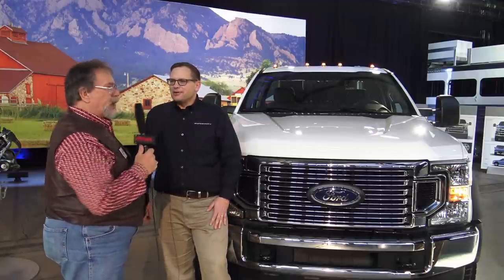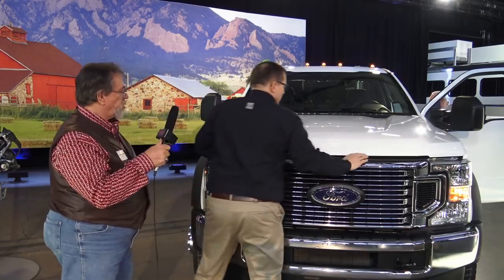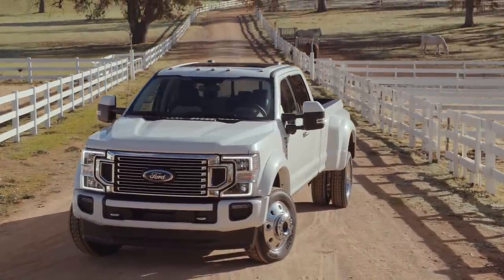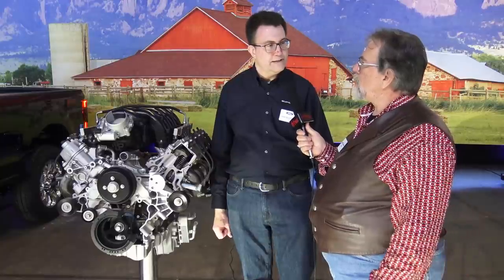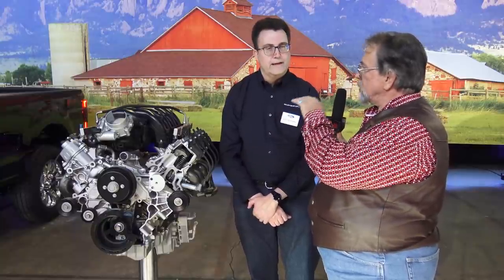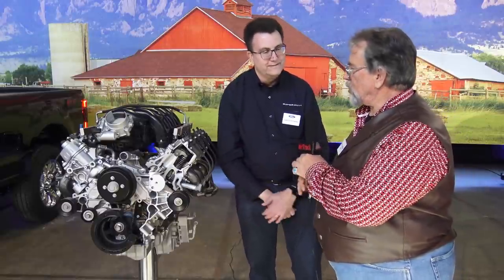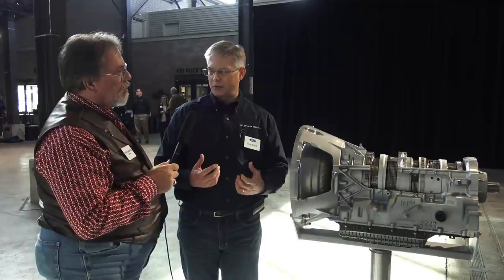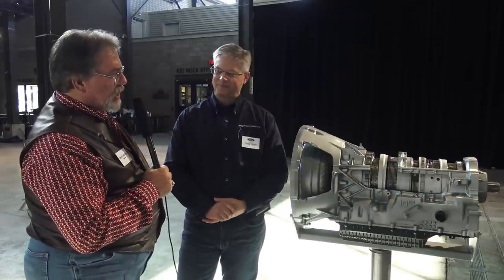2020 Ford Super Duty Reveal Part One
Super Duty Ford has a 10-speed for 2020 and a 7.3L gas V-8. This is the Detroit reveal where I interview the top Ford engineers about the changes to the new more powerful Super Duty. Some surprises and first look at three radiators.